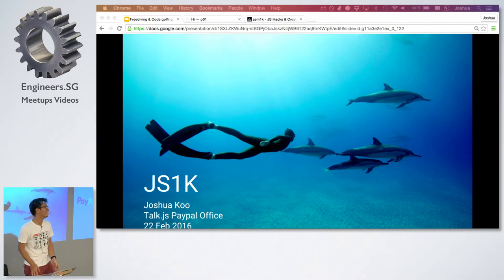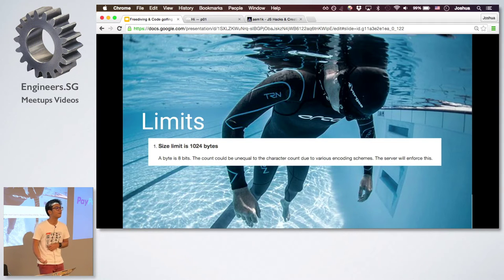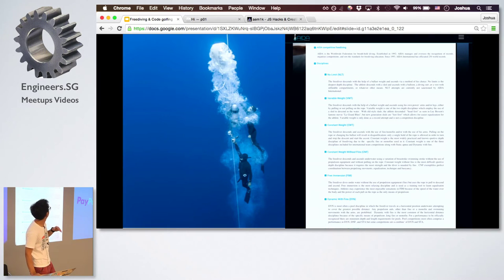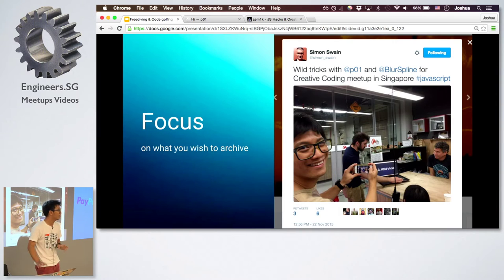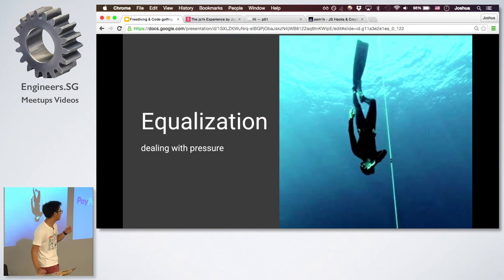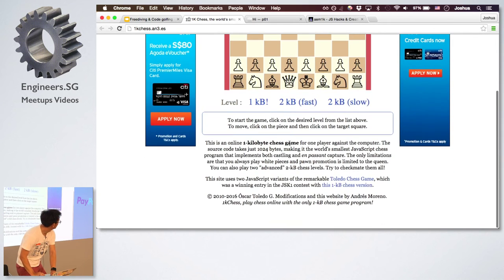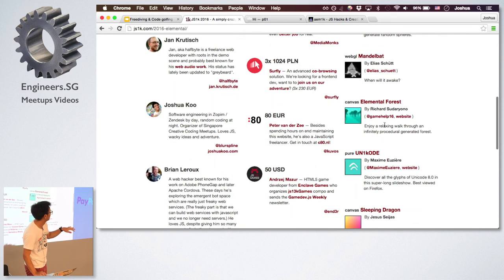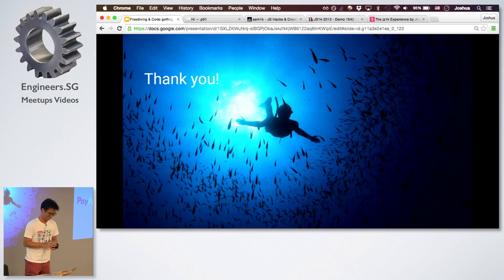JS1k - talk.js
Speaker: Joshua Koo (@zz85)